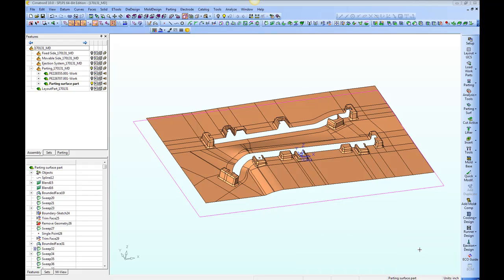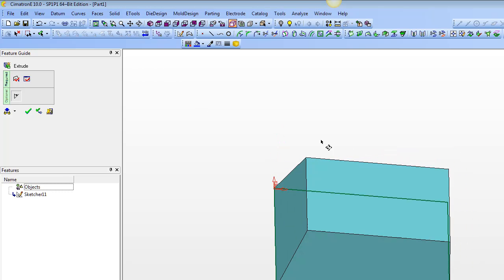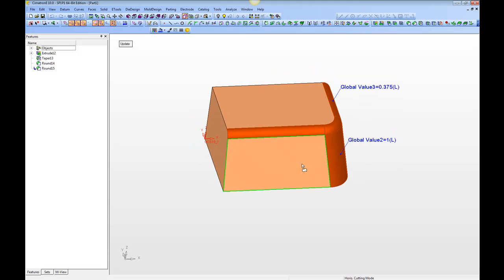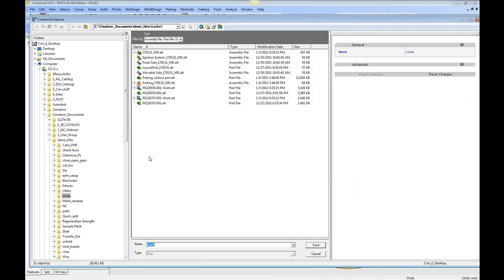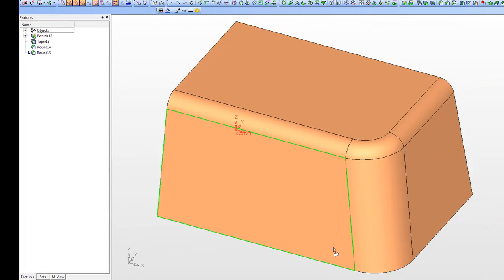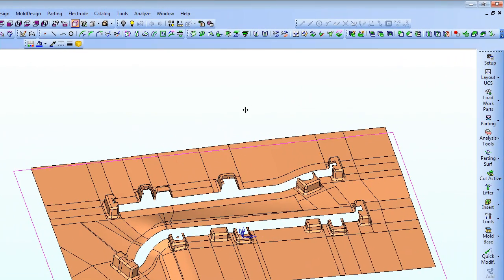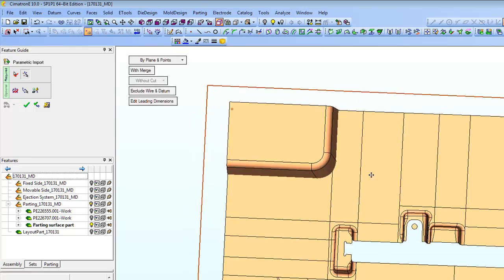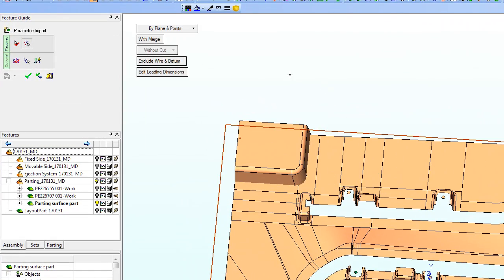Parametric Import.mp4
Parametric import in CimatronE 10